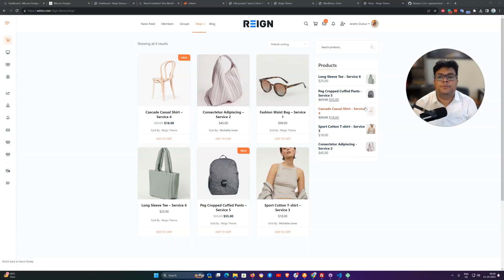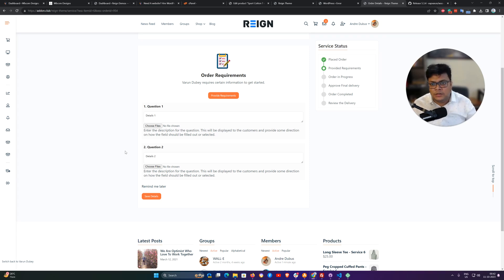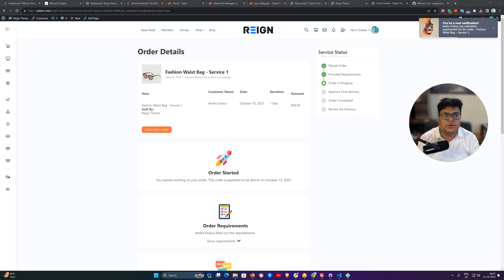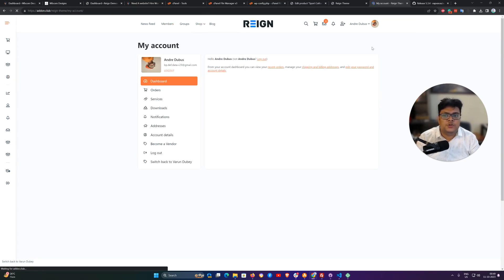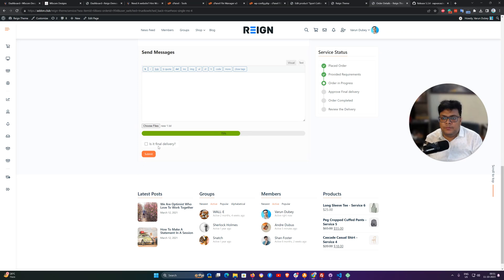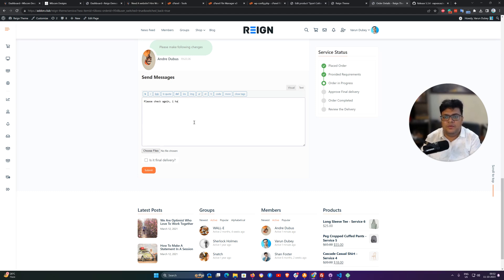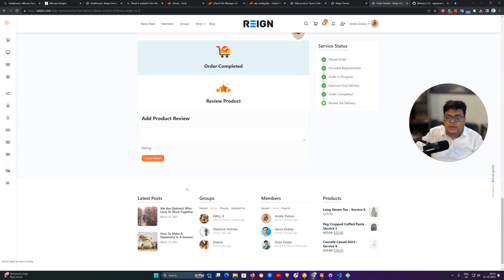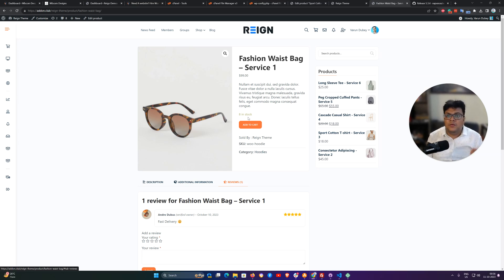How to Sell Services Online With WooCommerce 2024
In this video, I will guide you through assigning services using WooCommerce. I will explain the difference between buying a service and buying a regular product using Bookommer's. I will demonstrate how to add a service to the cart, complete the order, and submit the requirements. I will also show you how the site admin can view and respond to customer requirements, update delivery time, and communicate with the customer.

[00:00] Introduction
00:27 Setting up services
01:00 Buying a service
02:42 Submitting requirements
03:51 Communication between vendor and customer
06:11 Submitting final delivery
07:36 Accepting or requesting revisions
09:46 Order completion